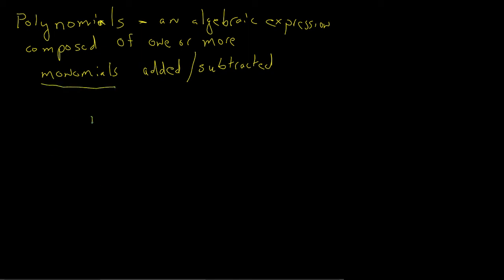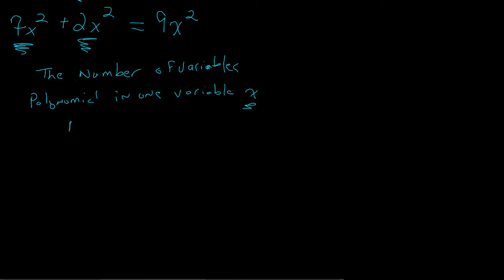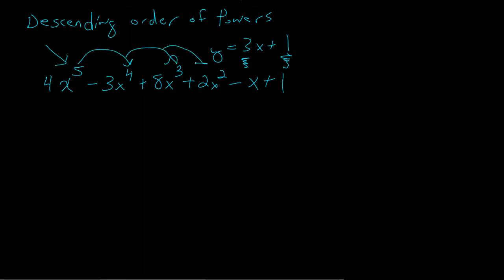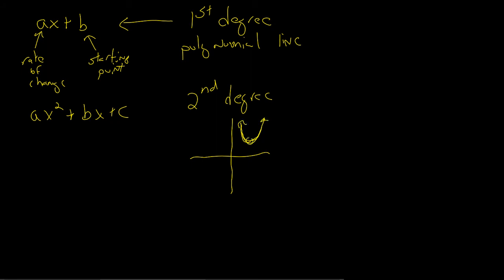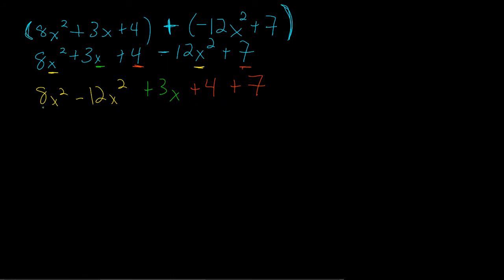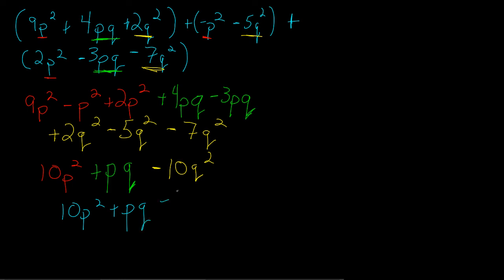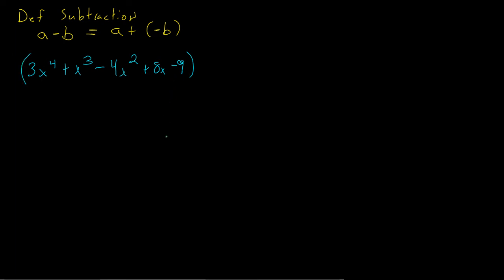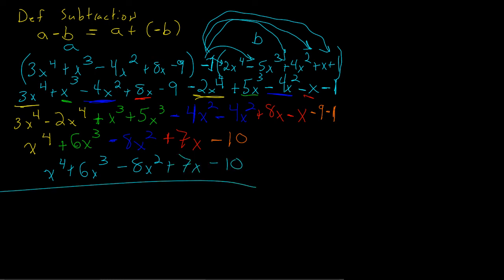MAT 092 Apr 29